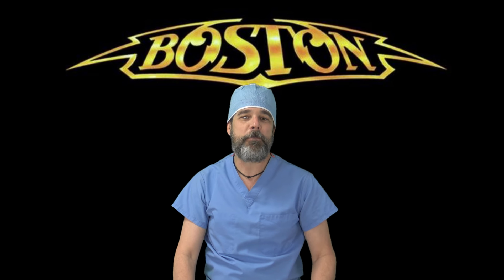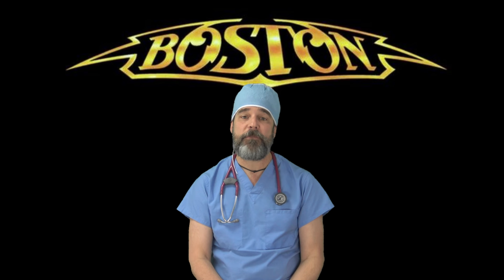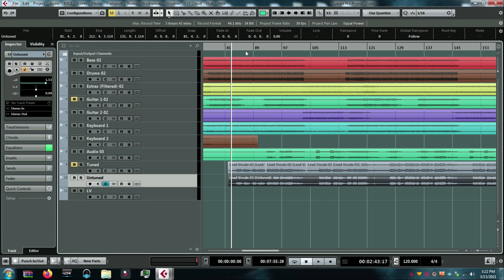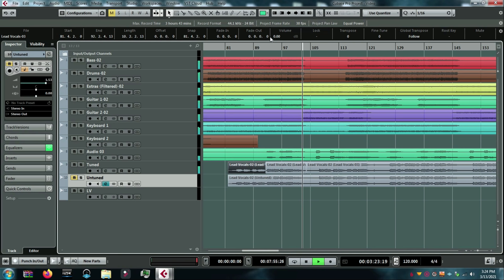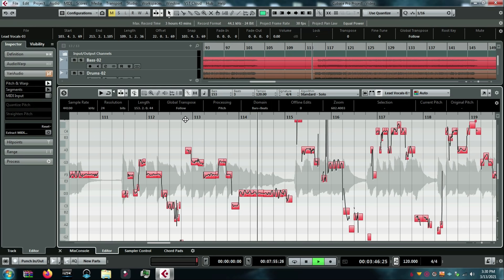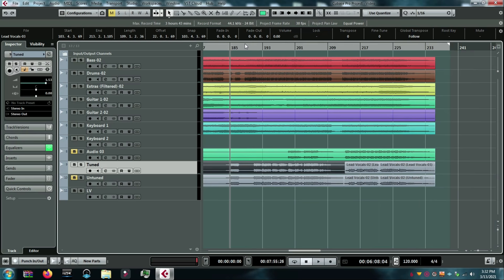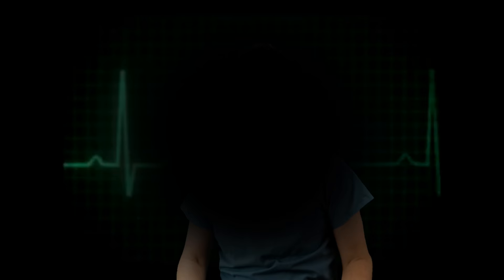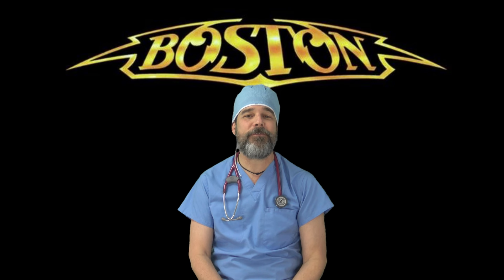Lets Vocal Tune Boston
In this video I compare the tuned vocals vs. the untuned vocals of one of the greatest rock singers ever Boston's Brad Delp.  1976 vocals or 2021 vocal manipulation...which on gives you MORE THAN A FEELING...Get it??    *EXTRA BONUS FOOTAGE AT THE END OF THE VIDEO*